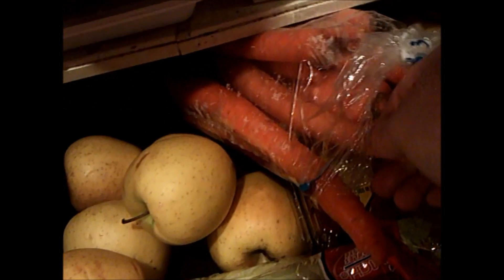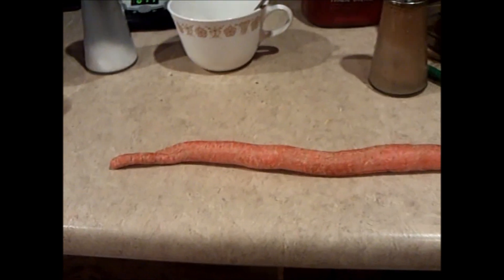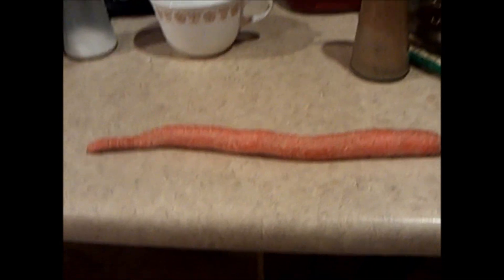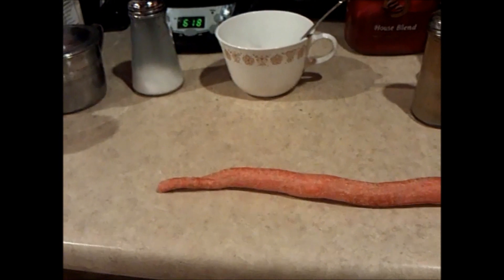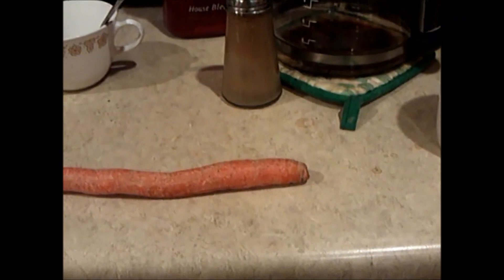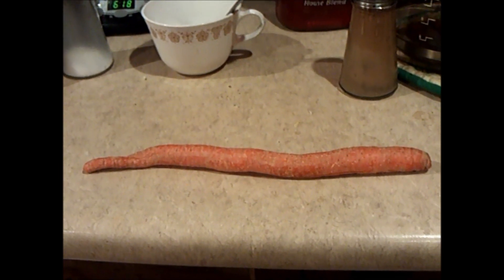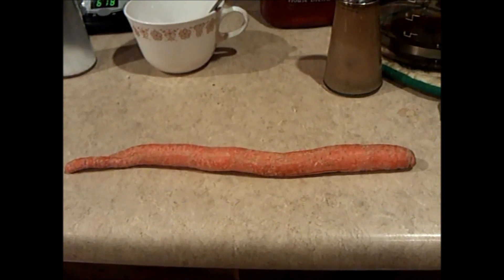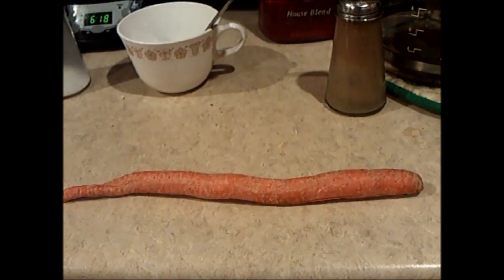Microwave Me: Carrot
Experiment #63: Carrot

(Rated G) For this episode, Captain Microwave has decided to do a produce item in his kitchen microwave so you can actually see what's gong on inside. Your captain may have to make cutbacks in the future. Anyways, in this episode I used my home microwave to cook a carrot since the already filmed carrot episode screwed up, so I figured there would be at least visibility this way. One thing odd I noticed is that a carrot usually doesn't pop and when it does, it just splits a little and due to its shape, it can't truly explode, just crack open a little. Here the carrot lets out an unexpected pop. This also marked my first ever grade idea, reason being not only is it safe and useful to microwave, but it's a great shortcut to having cooked carrot that leaves a little bit of a crunch. So this is something you should DEFINITELY try at home, maybe add a slit or two if you're afraid of the popping this one did. Season 3 of Microwave Me is filmed with only the worst in state of the fart digital camcorder technology. The show stars host and producer Matthew Villani as Captain Microwave who uses a 1978 GE Dual Wave microwaved named Jennie.